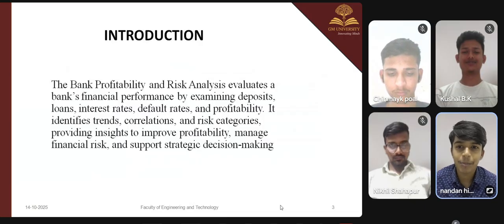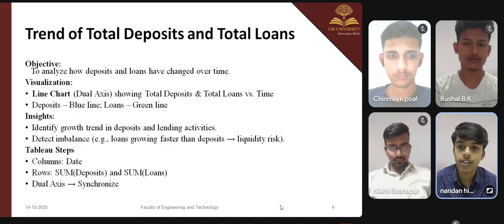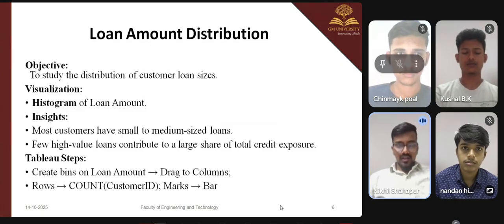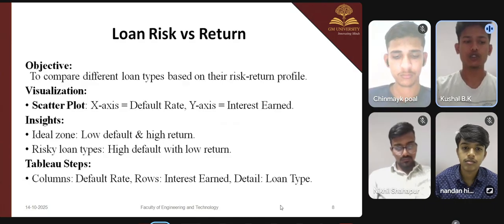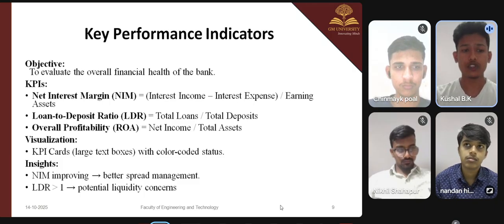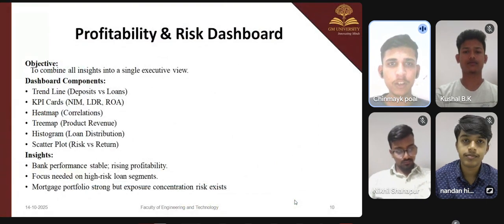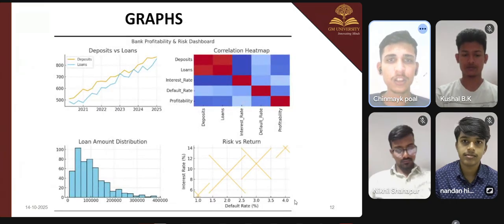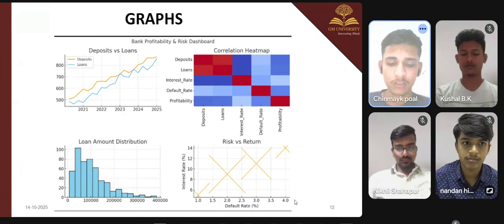Professional Elective-1 - Data Science with Business Intelligence